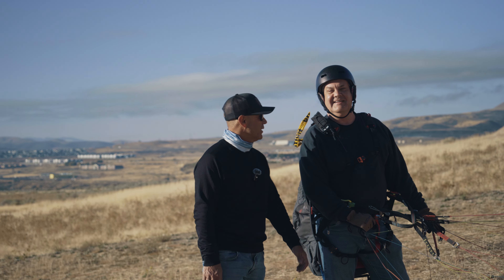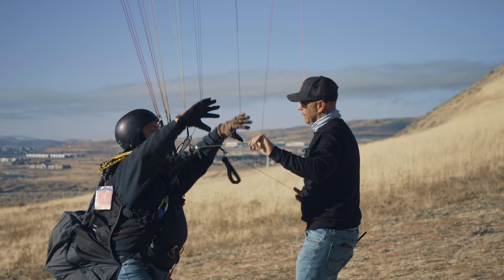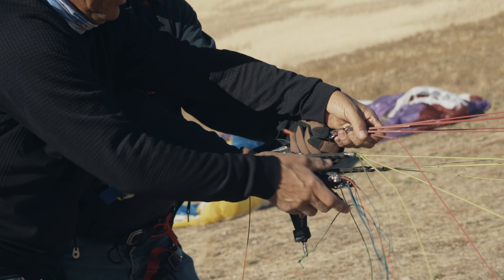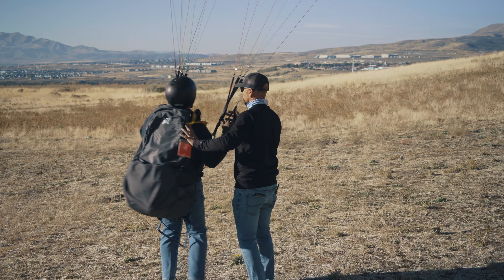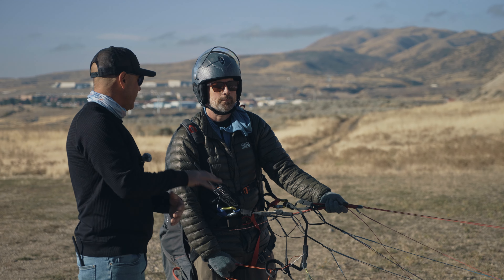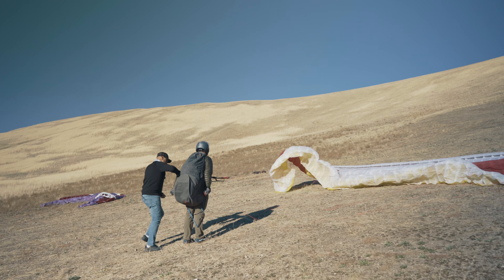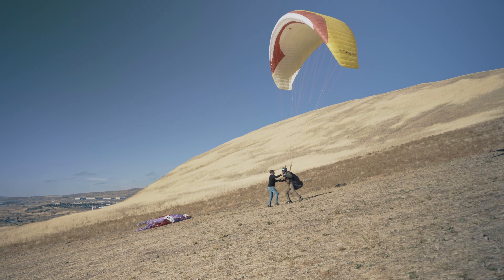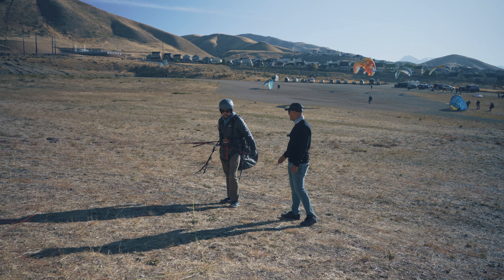How to Kite Uphill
Kiting your wing up the hill is a helpful skill to have and the ability to keep the wing from plucking you, or dragging you is crucial. In this video Chris will help a couple new students start to develop that skill, and walk them through several different techniques.